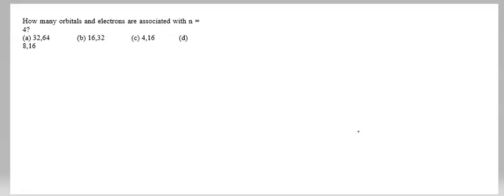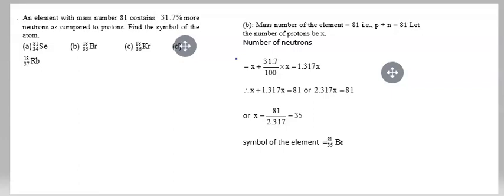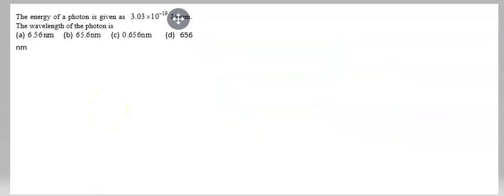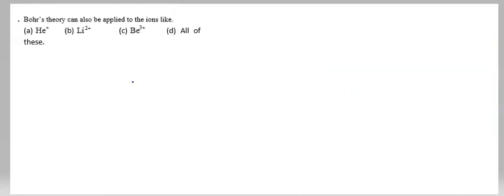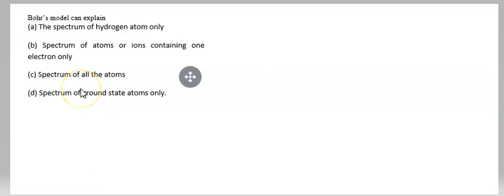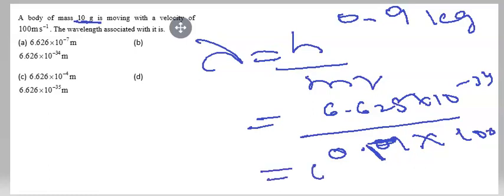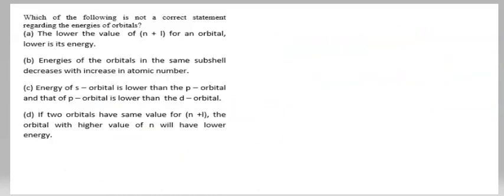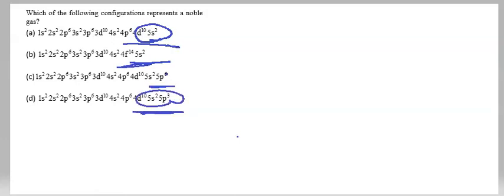11TH CHEM LVL1 31DEC Q21 Q30